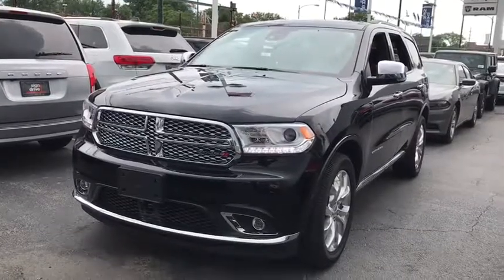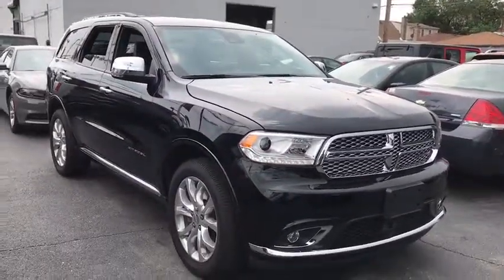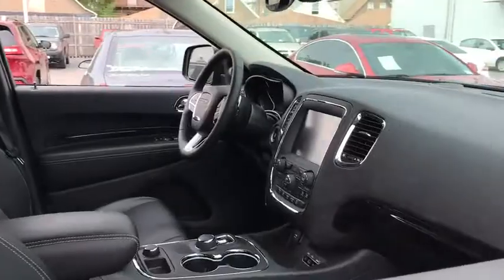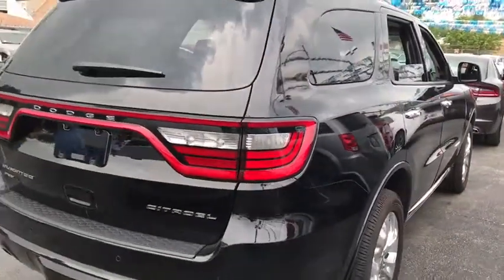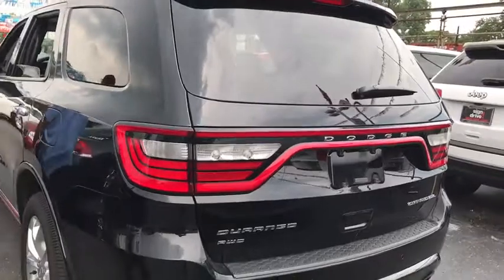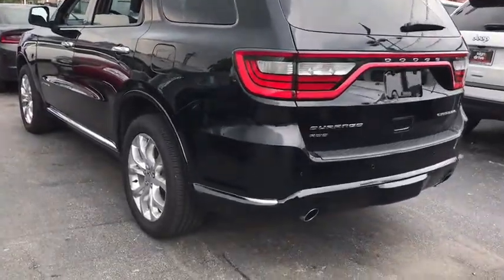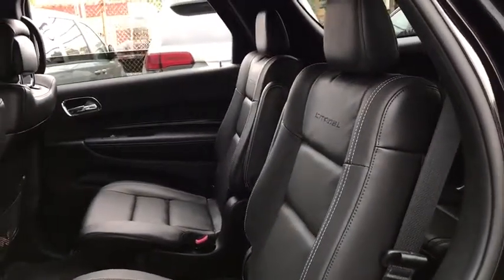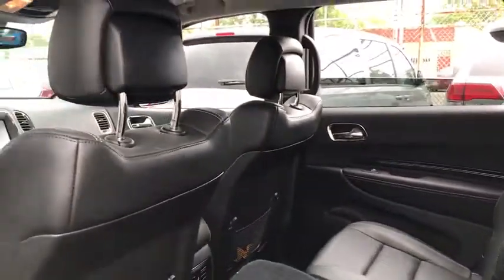2017 Dodge Durango Matteson, Lansing, Oak Lawn, Northwest Indiana, Chicago, IL 17223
Delivers 25 Highway MPG and 18 City MPG! This Dodge Durango boasts a Regular Unleaded V-8 5.7 L/345 engine powering this Automatic transmission. Wireless Streaming, Valet Function, Uconnect w/Bluetooth Wireless Phone Connectivity.*This Dodge Durango Comes Equipped with These Options *UConnect Access Tracker System, Uconnect Access Emergency S.O.S, Trunk/Hatch Auto-Latch, Trip Computer, Transmission: 8-Speed Automatic (845RE), Transmission w/Driver Selectable Mode and Sequential Shift Control, Towing w/Trailer Sway Control, Tires: P265/50R20 BSW AS LRR, Tire Specific Low Tire Pressure Warning, Tailgate/Rear Door Lock Included w/Power Door Locks.* Stop By Today *Stop by South Chicago Dodge Chrysler Jeep Ram located at 7340 S Western Ave, Chicago, IL 60636 for a quick visit and a hassle-free deal!